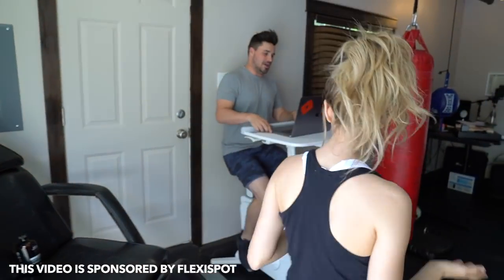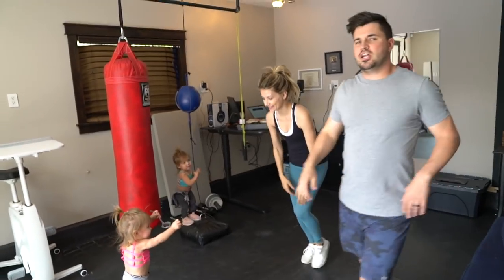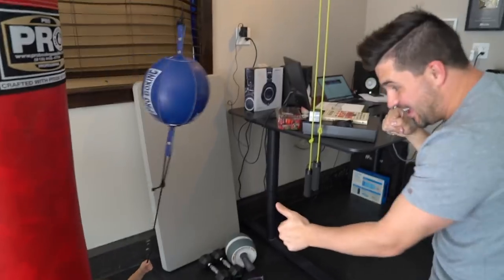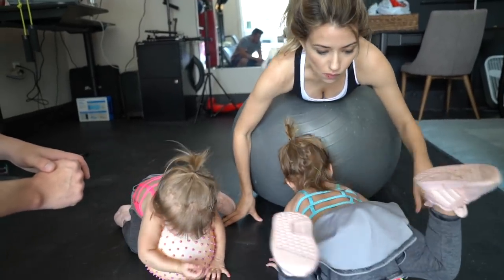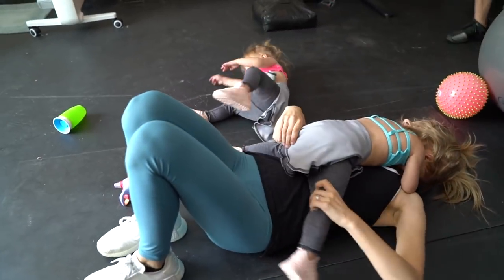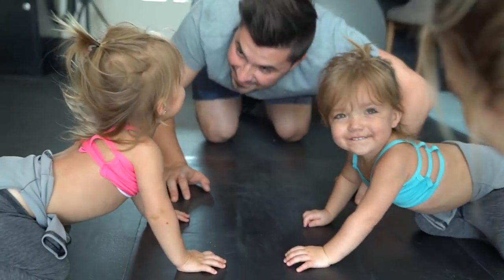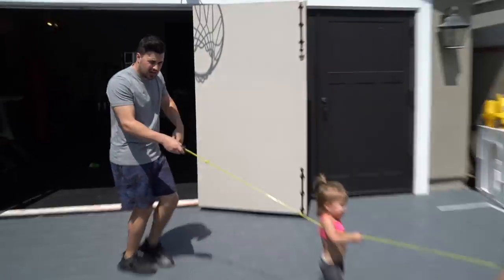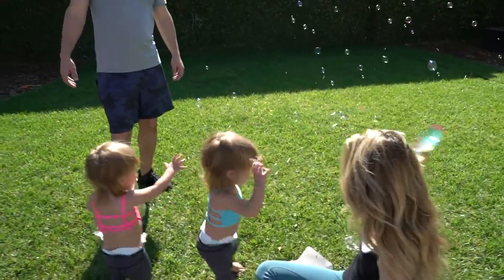HILARIOUS FAMILY WORKOUT CHALLENGE!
Today it was time to stay home and workout! We are getting chunky!! Time to burn some calories! This is the hilarious family workout challenge!!!

@Madison Bontempo

Like our NEW Facebook Page!

Outro-Ventura
"Bust"